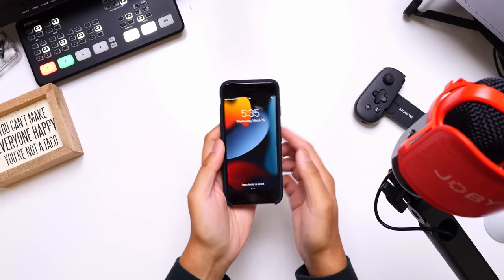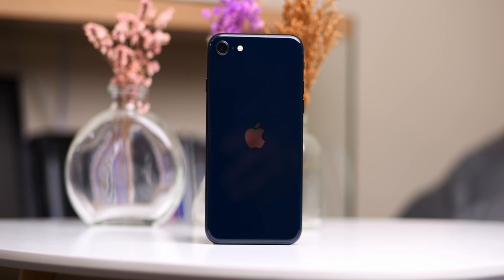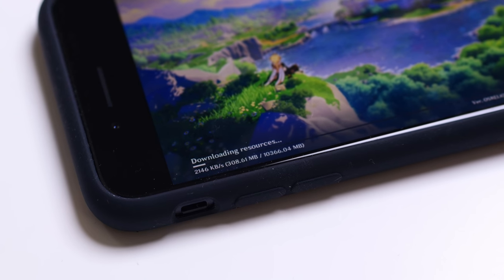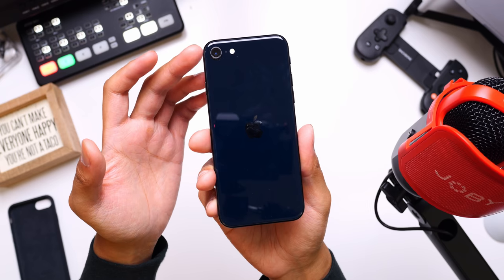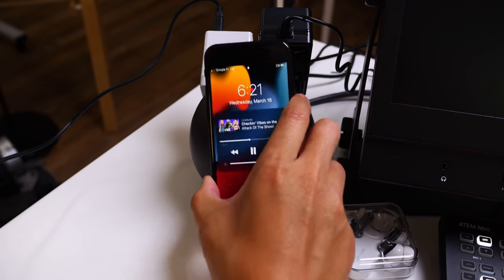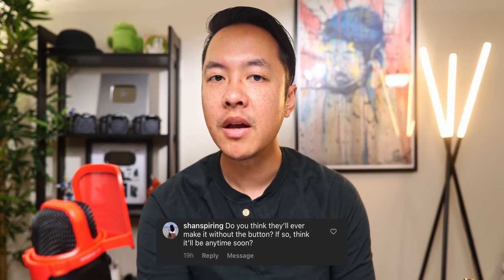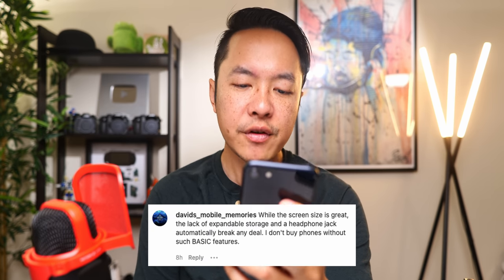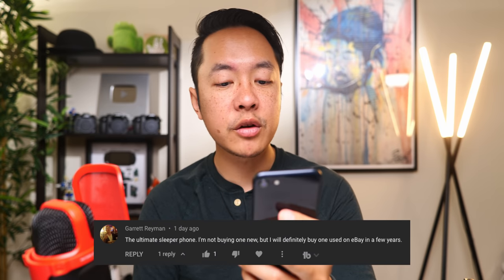iPhone SE 2022: Day One (and reading some comments!)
The iPhone SE is back, and this 3rd generation of the product looks and feels pretty much the same as before -- even if the core of this smartphone has gotten a significant upgrade. Is it enough to justify a new release and a slightly higher price point? Many of you had plenty to say about the iPhone SE 3, the iPhone SE 2022, the iPhone SE 3rd generation, whatever you want to call it -- and for the first time in a while I respond to some of those comments. One day in and I have plenty of thoughts.

Segments:
00:00 - Intro (Unboxing)
01:38 - Day One Thoughts
08:03 - Reading some of your comments!